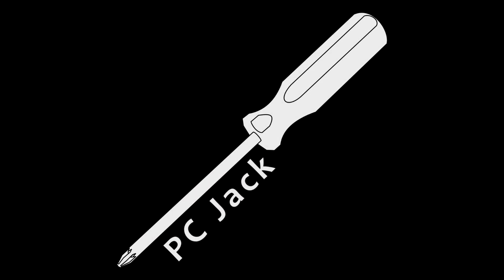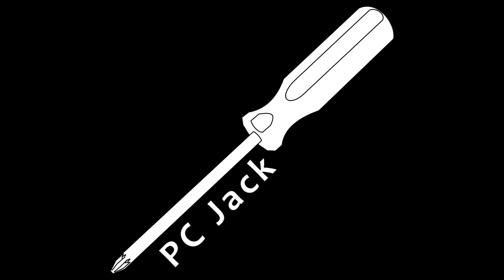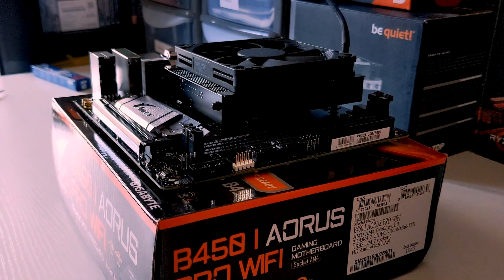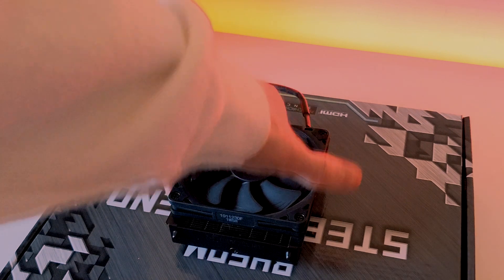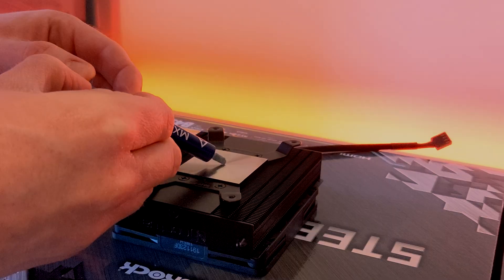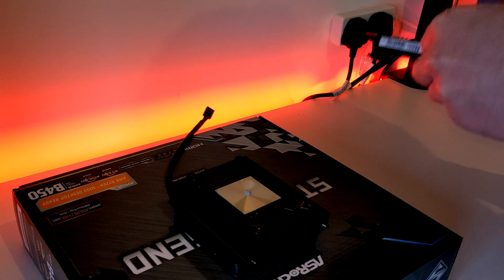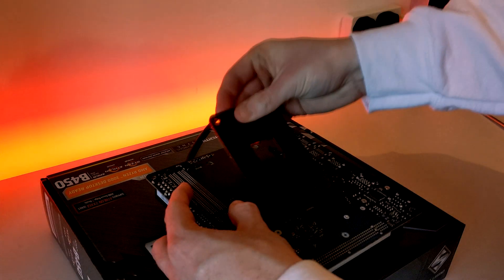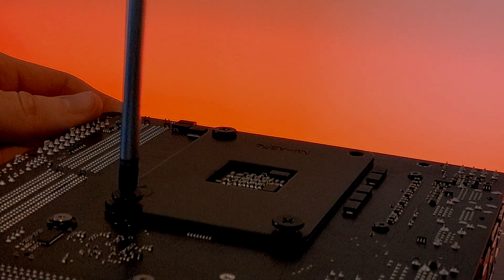How To Install Noctua NH L9a (Installation Tutorial)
A quick little tutorial on how to install the Noctua NH-L9a CPU cooler.